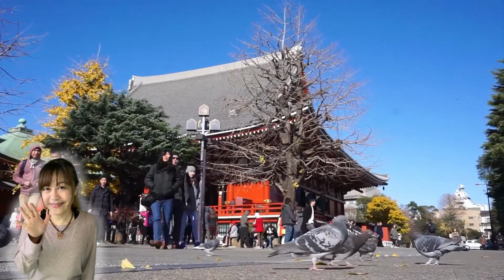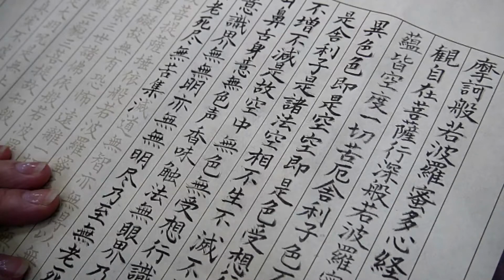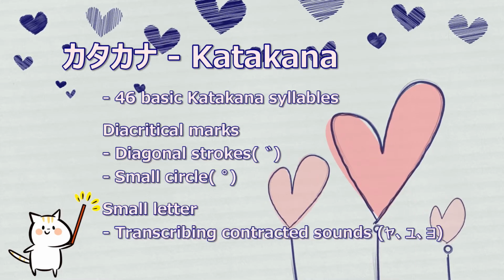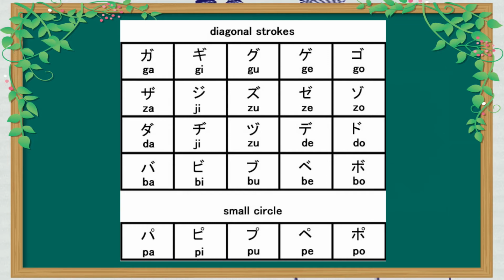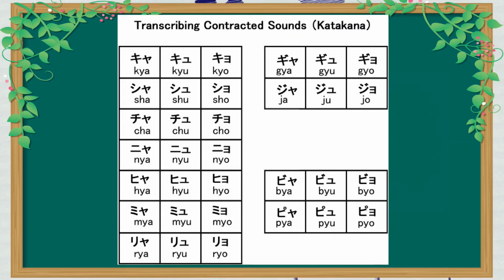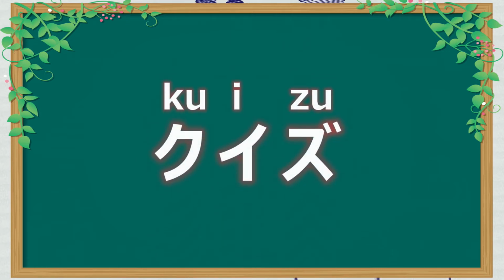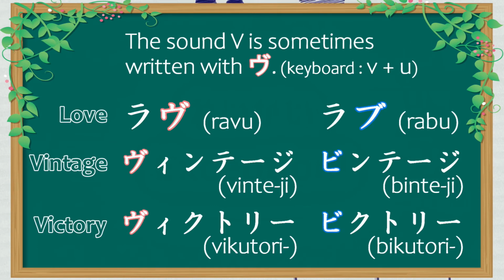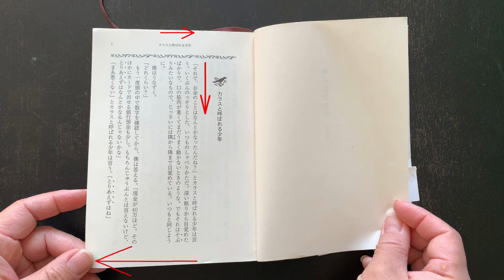【 Japanese for beginner 】 Japanese Character! - Katakana, History, How to read, Stroke, Quiz etc...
Since Japanese letters are very different from any other language, you might be hesitant to learn written Japanese. However, if you are thinking of visiting Japan one day, it’s a good idea to learn how to read Japanese letters!

This video was created for beginners learning Japanese.

Introduction - 0:03
History of Japanese letter - 0:10
About Katakana - 2:15
Stroke and how to read 46 basic katakana syllables - 3:32
Diacritical marks - 5:35
Transcribing Contracted sounds - 6:15
Transcribing Double Consonants - 6:56
Quiz - 7:18
Reading practice - 8:11
Rule of the long vowels and how to type small letter on keyboard - 8:48
Exception : The sound V - 9:26
Direction for Japanese writing (left to right & right to left)  - 9:55

日本語の文字は他の言語とは大きく異なるため、日本語の文字を学ぶのをためらうかもしれません。 しかし、いつか日本に行くことを考えているなら、日本語の読み方を学ぶことをお勧めします！

このビデオは、日本語学習の初心者のために作成しました。

イントロ - 0:03
日本語の歴史 - 0:10
カタカナについて - 2:15
ストロークと46の基本的なカタカナ音節の読み方 - 3:32
濁点と半濁点 - 5:35
キャキュキョ等 - 6:15
小さい (ッ) - 6:56
クイズ - 7:18
読む練習 - 8:11
ーのルール - 8:48
例外ｖとパソコンから小さい文字を打つ方法 - 9:26
日本語を書く方向 (左から右 & 右から左)  - 9:55